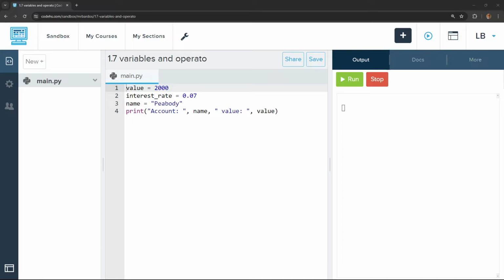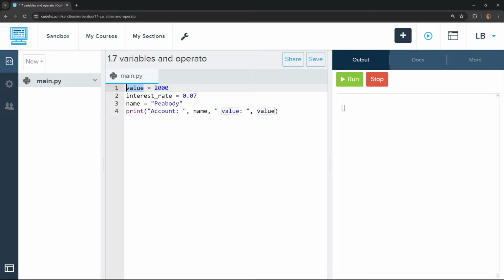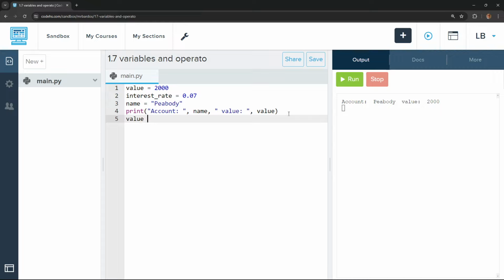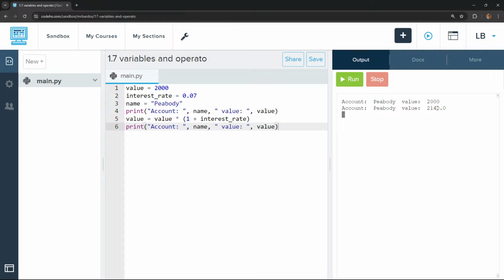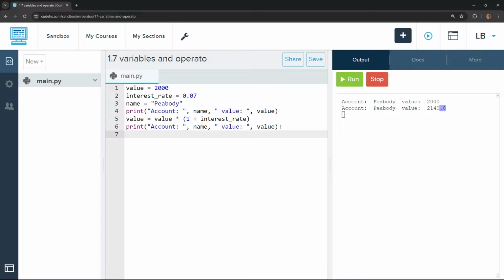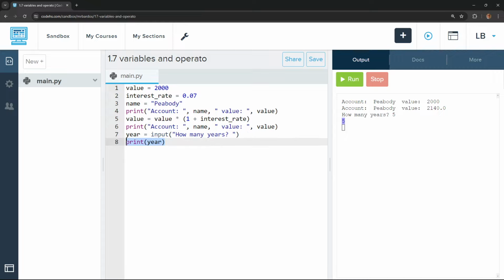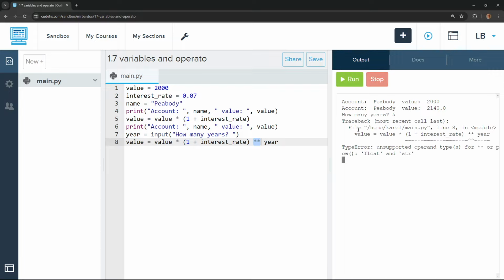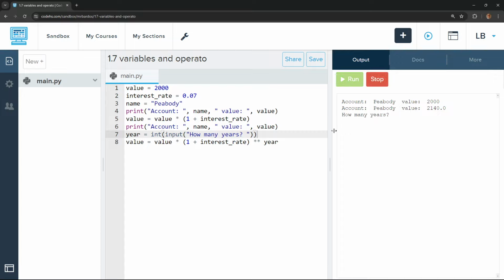2A. Variables and Operators in Python part 1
Learn about variables and operators  in Python.